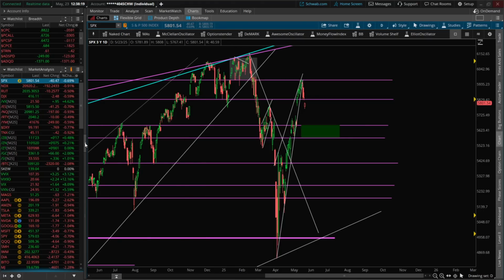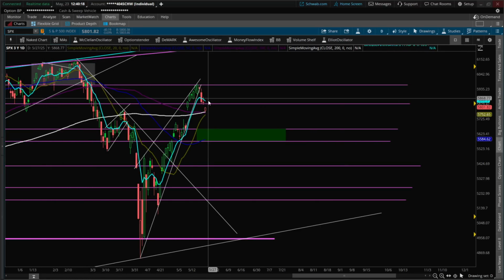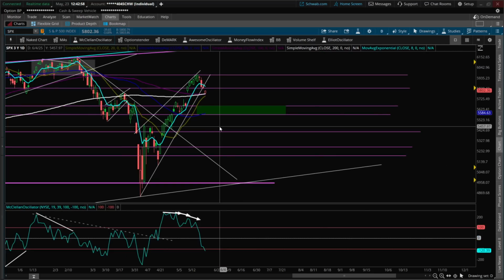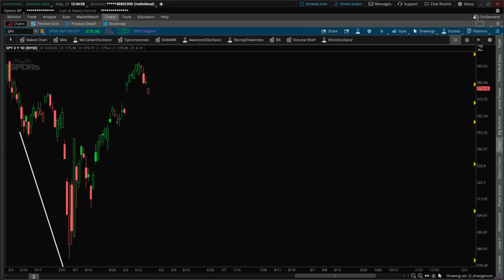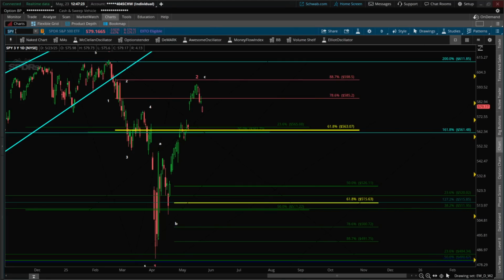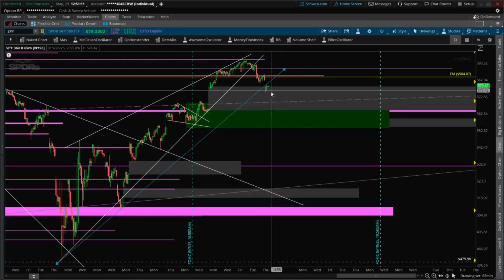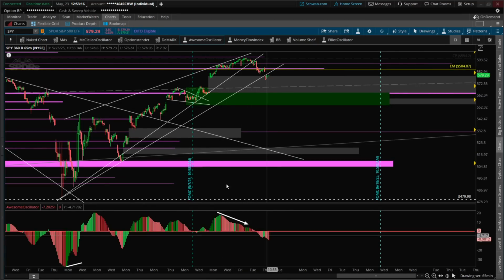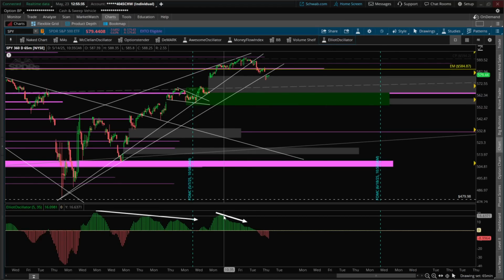Stock Market Crash is Just Getting Started!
5/23/25 The stock market is showing weakness right now and I think we are just getting started! Watch this video to see a road map of what happens next.

X: OptionsTender@dturner555